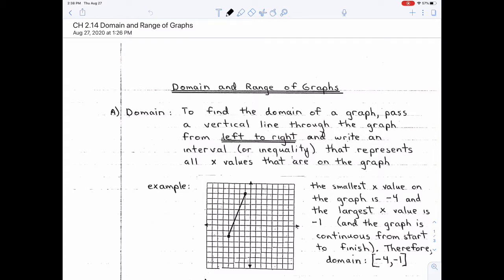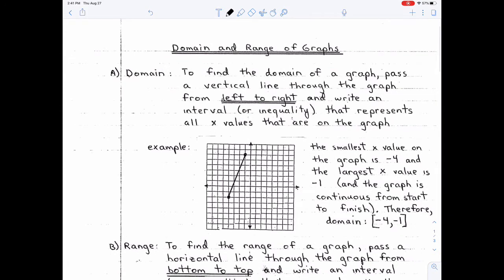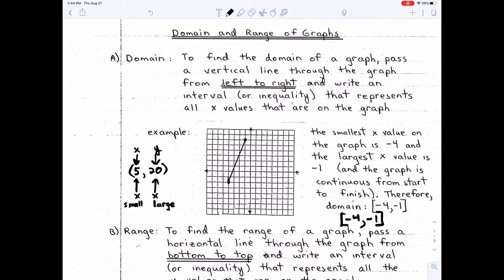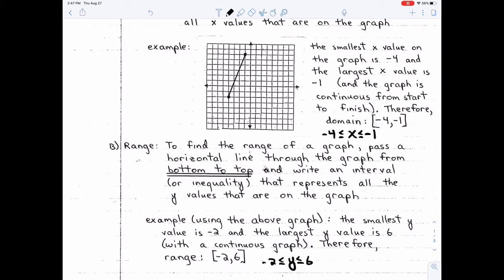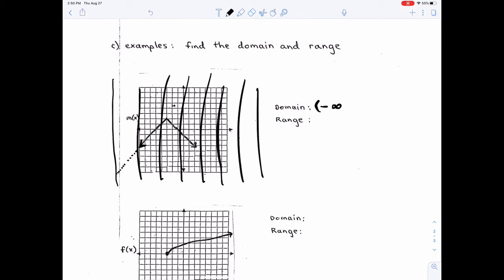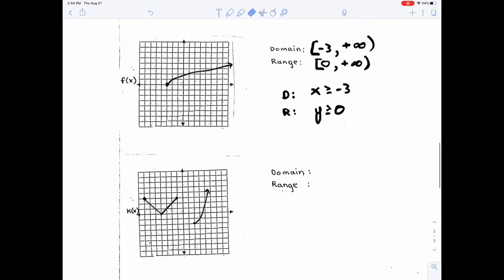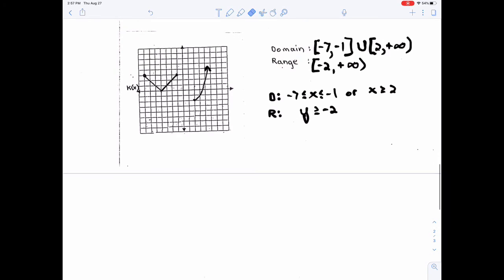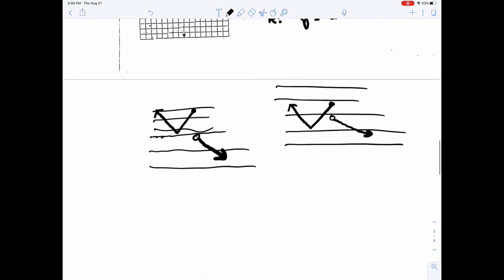Domain and Range of Graphs